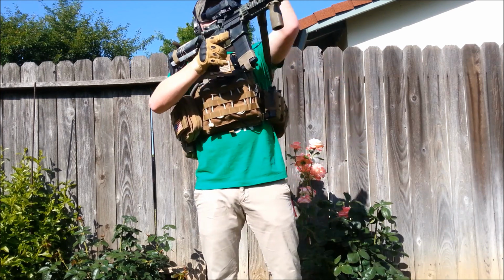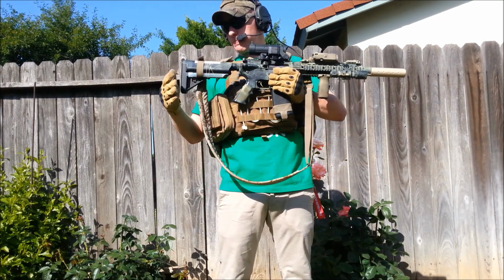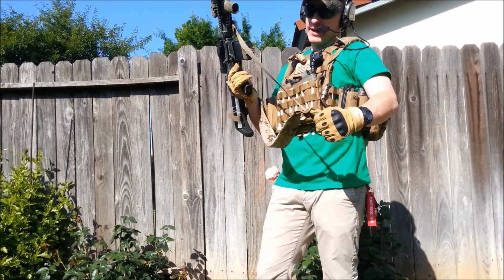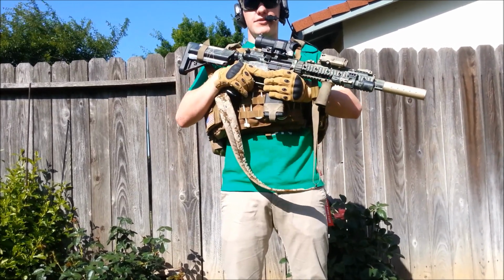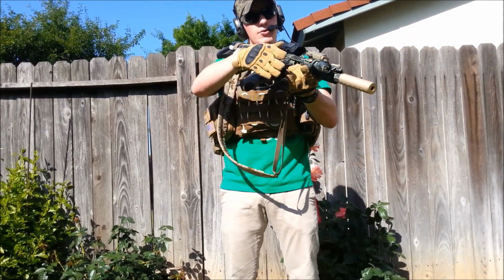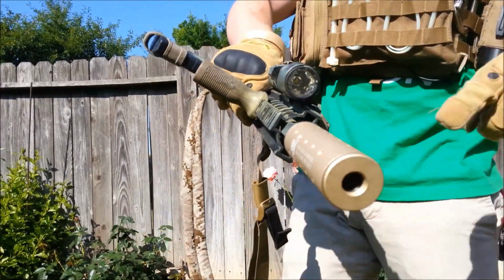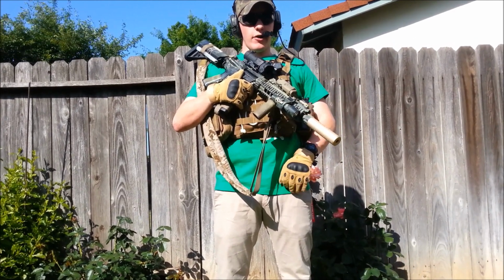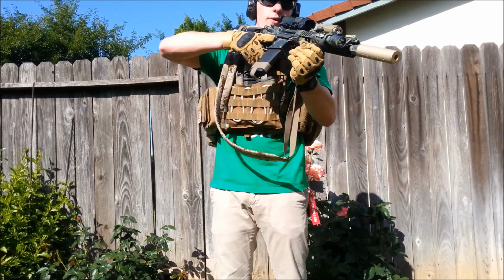Milsim West Strike On the Stepps KWA SR10 Elcan Specter *Airsoft*